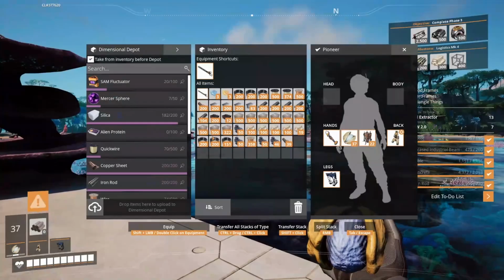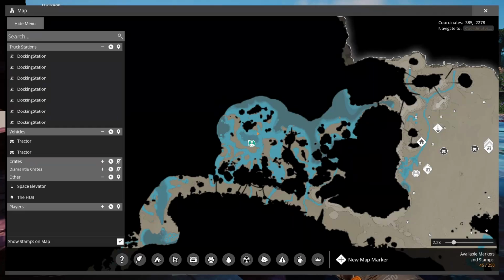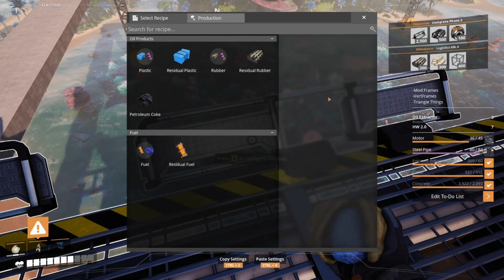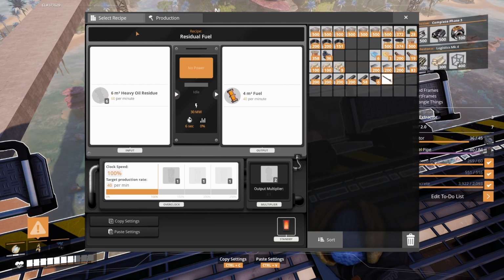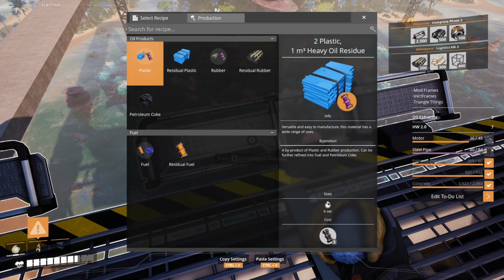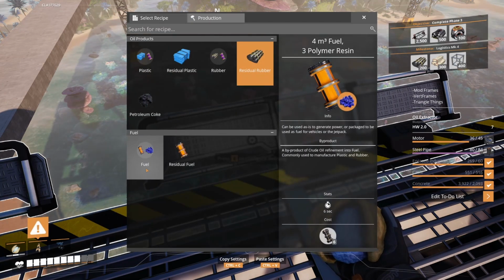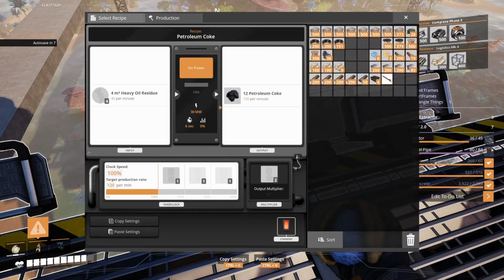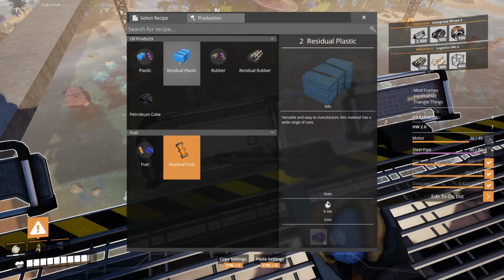Beginner-Friendly Satisfactory 1.0 - Ep7 OIL!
Satisfactory has come a long way from beta and is a perfect blend of factorio and survival.